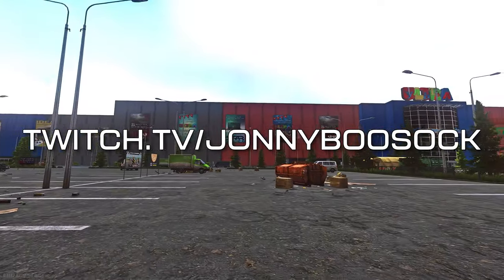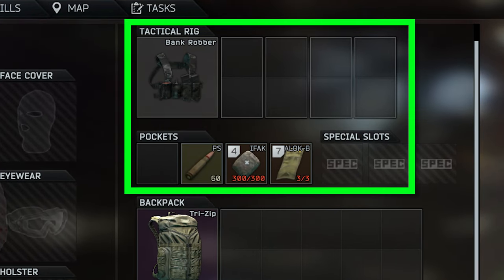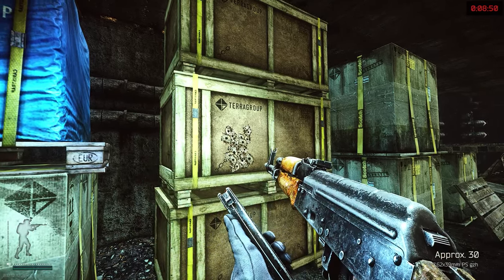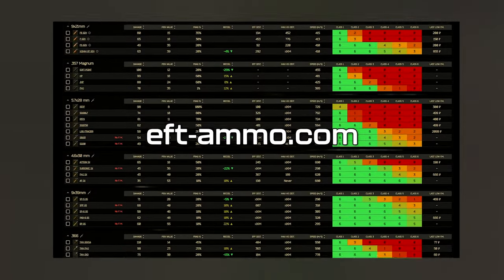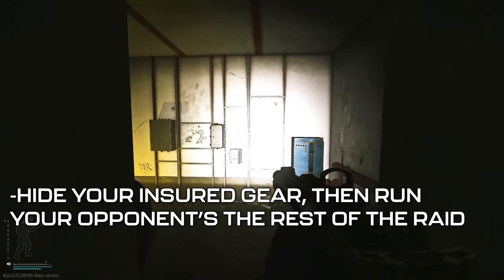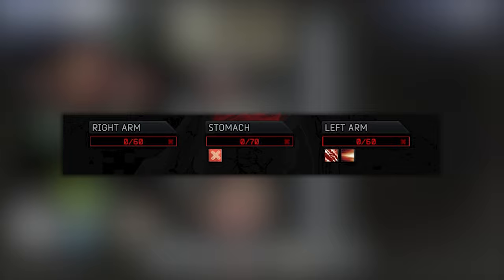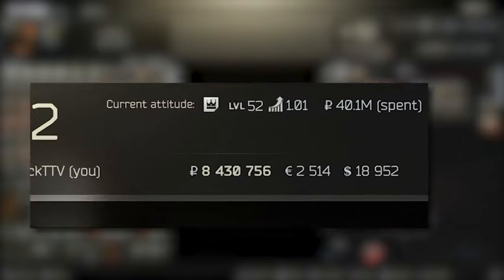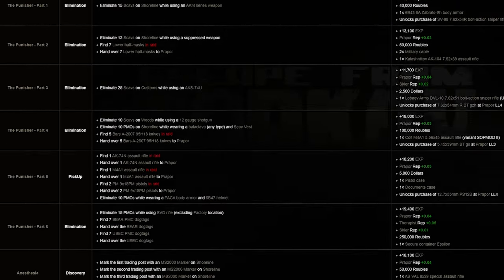First 5 Things EVERY Tarkov Player Should Learn - Escape From Tarkov Guide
Every mechanic which is normally a single click of a button in other games tends to consist of multiple steps in Escape From Tarkov. So today, I compiled a small list of mechanics which I believe you should learn before anything else in EFT.

0:00 - Intro
0:47 - Reloading
2:26 - Ammo Determines Damage, Not Guns
3:33 - Insurance
4:35 - Important Status Effects
6:02 - Level Up Your Traders
7:10 - Outro

Request myself or another Sherpa for Escape From Tarkov help